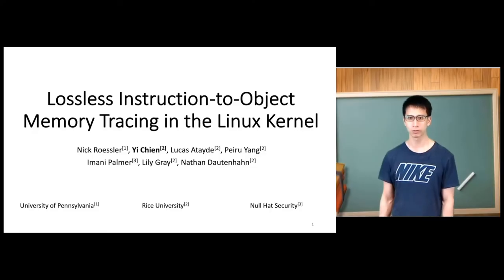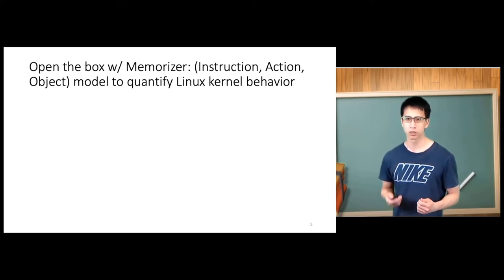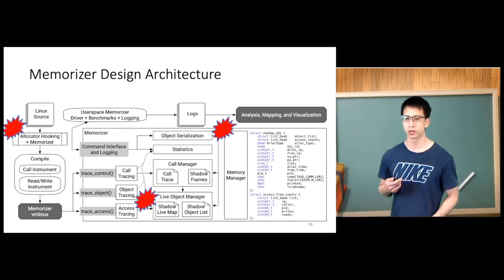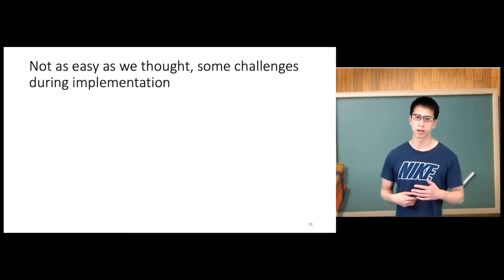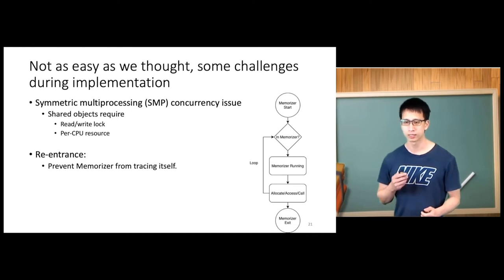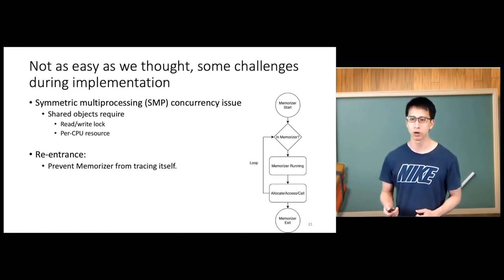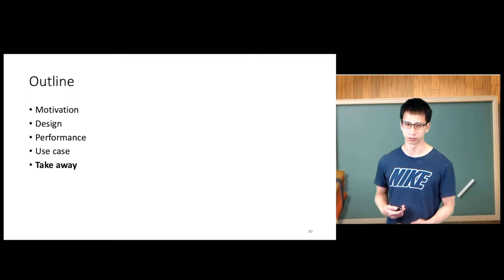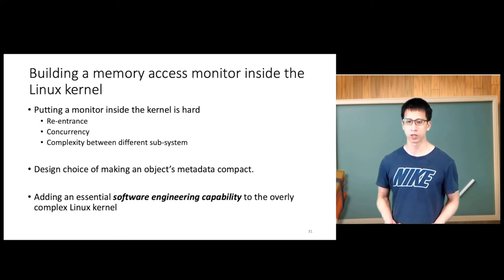SYSTOR21 Yi Chen - Lossless instruction-to-object memory tracing in the Linux kernel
Abstract:
The lack of visibility into Linux's behavior makes it hard to refactor and maintain. To peer inside the box, we present Memorizer, a self-contained, low-level tracing framework that tracks (most) object allocations, data accesses, and function calls within the kernel. The core insight is a low-level object-centric representation that records detailed lifetime information while linking each operation (call/read/write) with its intended target. We evaluate Memorizer using extensive input programs and demonstrate its value by showing how Memorizer can (1) aid in refactoring, (2) extend code coverage with object coverage to improve testing and analysis, and (3) identify leaky abstractions. We also release a large data set, visualization tools, and Memorizer's source. This generic, object-centric approach is the first to provide loss-less instruction-to-object tracing, adding an essential software engineering capability to the overly complex Linux kernel.